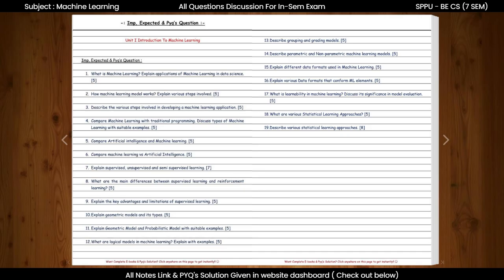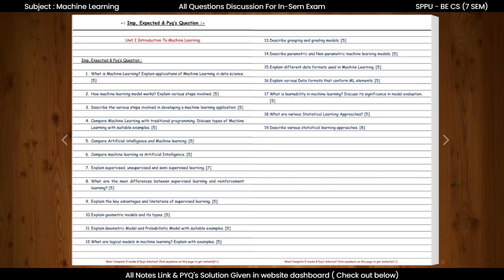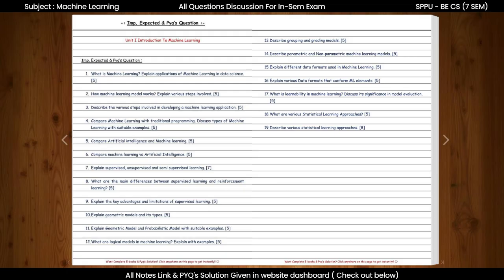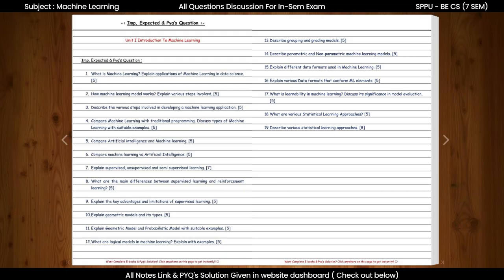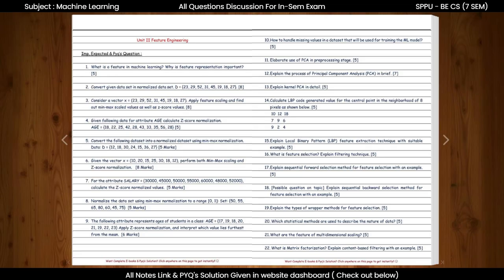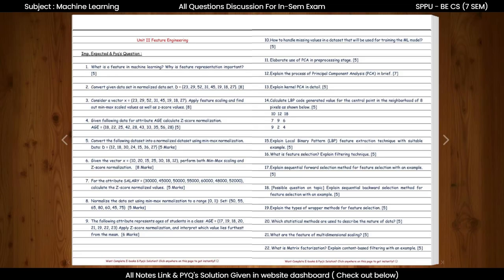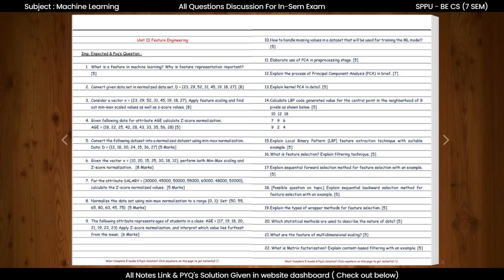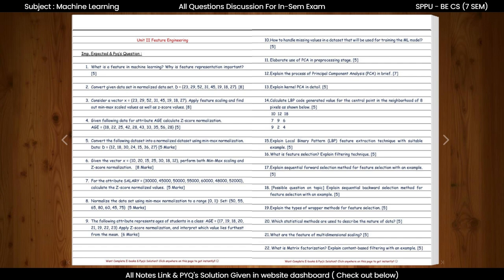How to Pass Machine Learning | SPPU | BE CS SEM 7 | Insem Exam Prep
Gear Up for Your In-Semester Exam!

Boost your scores with our curated resources and expert tips.